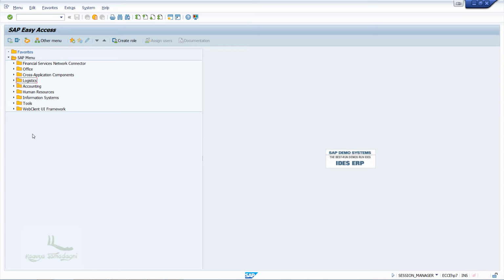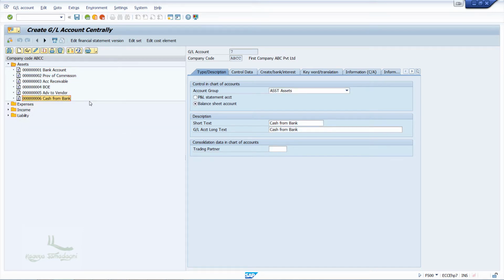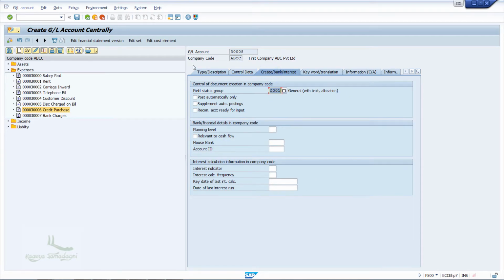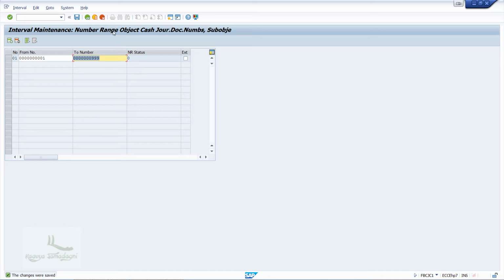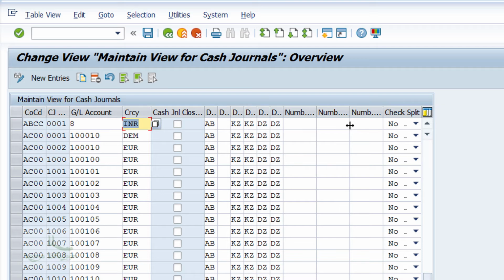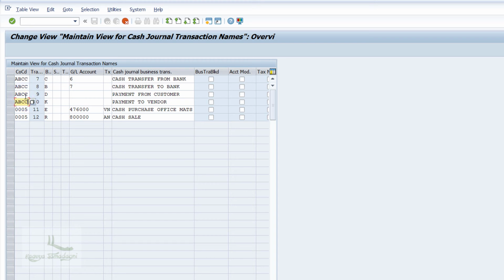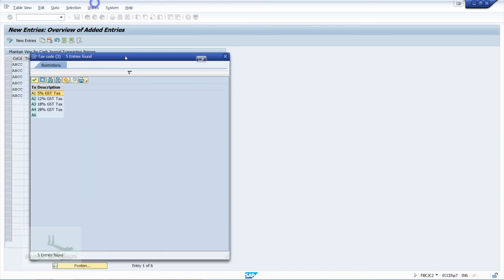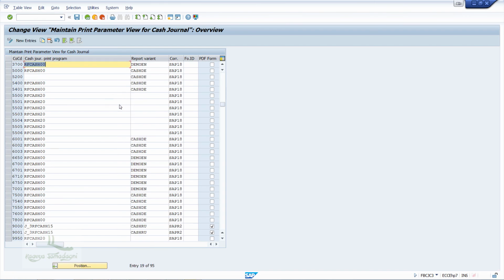13.2 - Petty Cash Configuration - SAP FICO